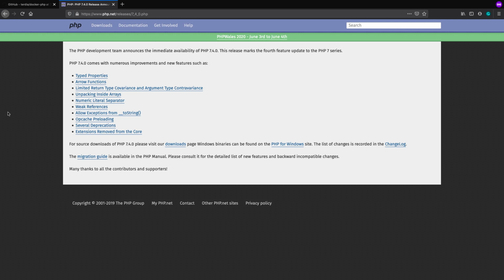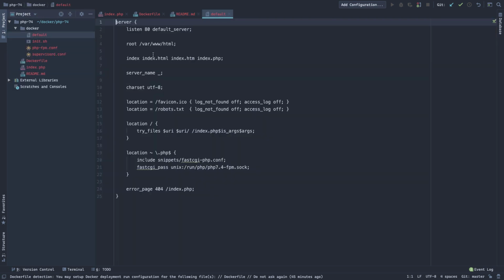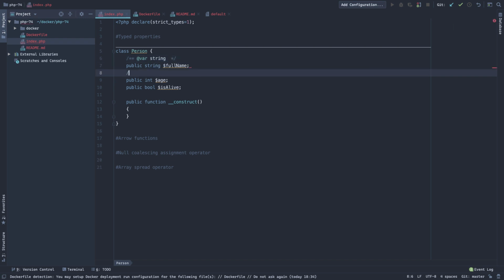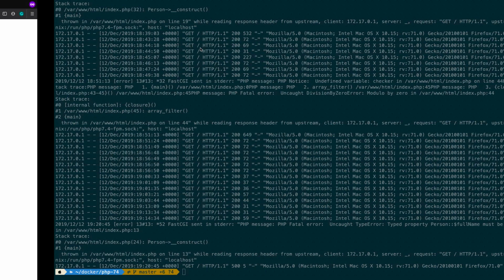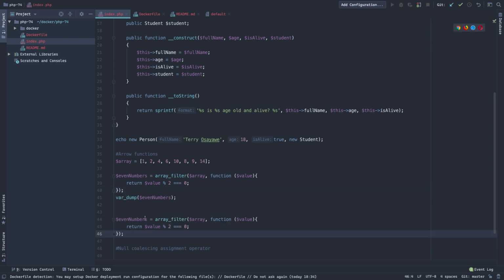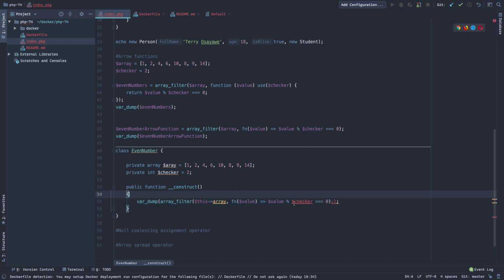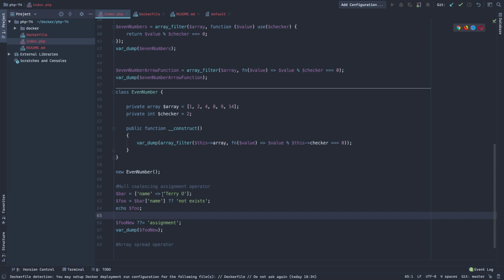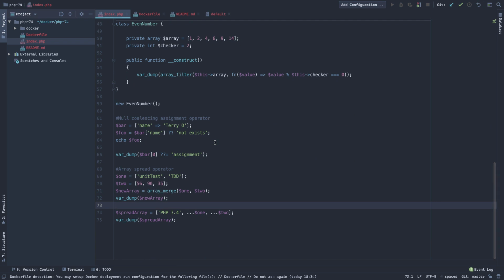What's New in PHP 7.4 (Docker setup)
The release of PHP 7.4 in November 2019, PHP 7.4 brings a wealth of new features, bug fixes, and performance improvements. If you're curious, come with me, as I demonstrate what's new!